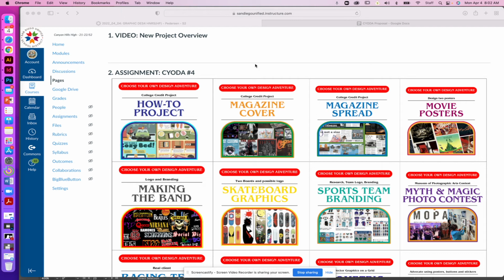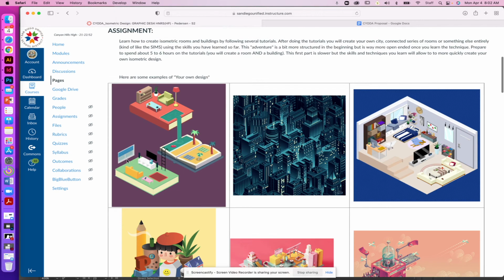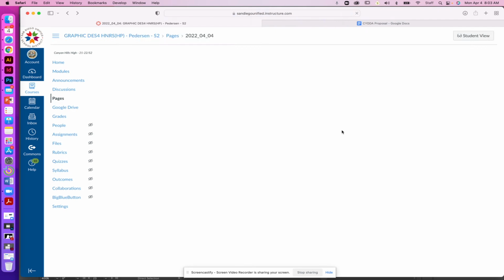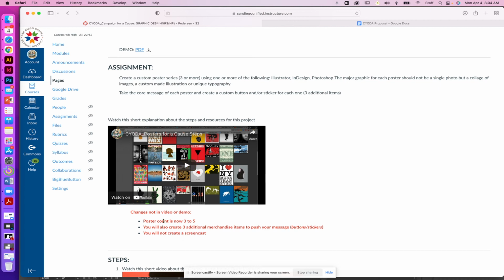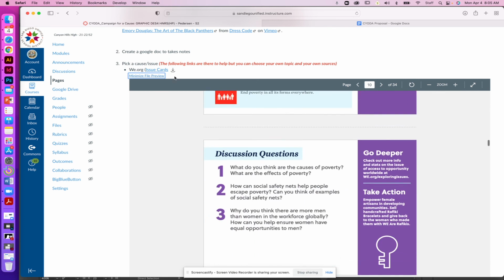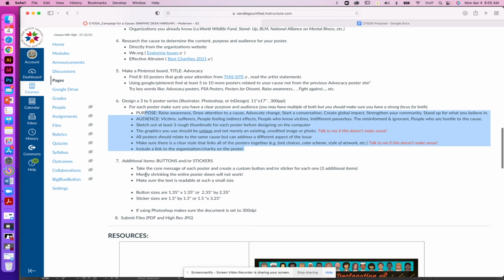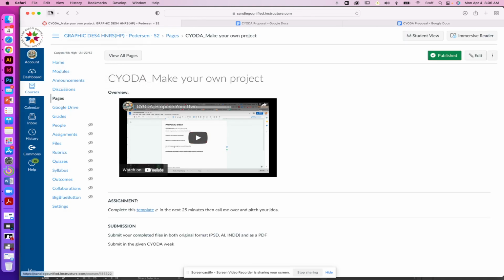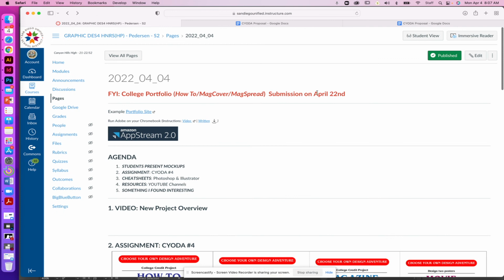CGD Honors_Apr 4, 2022